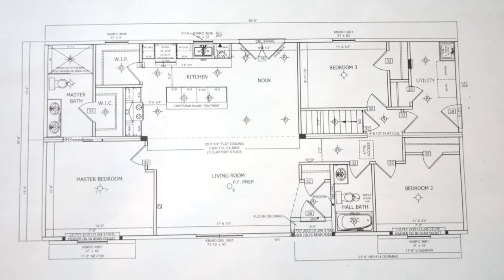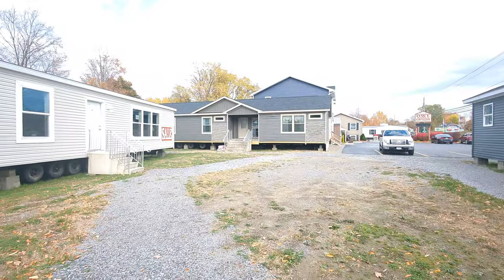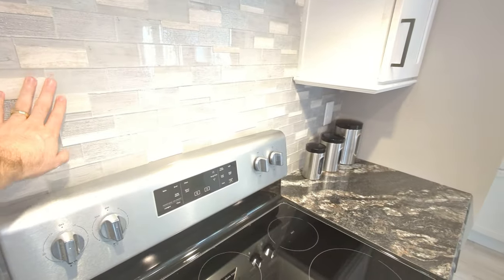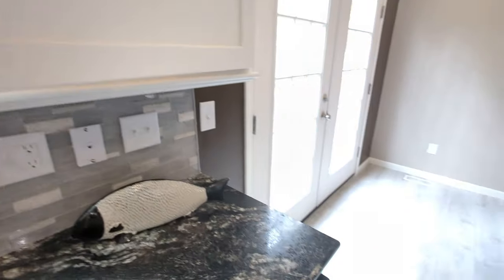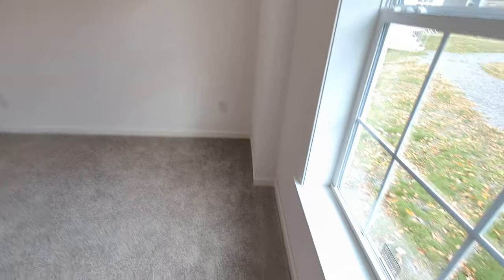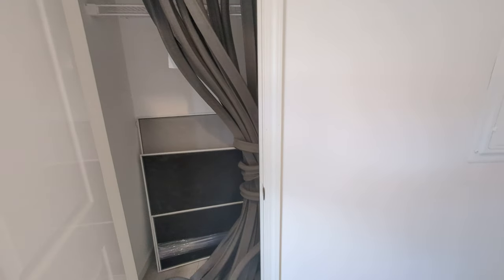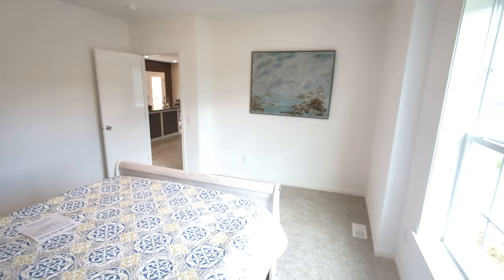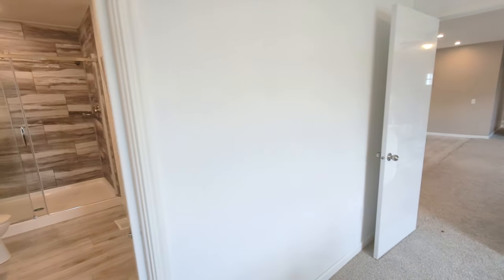NEW!! 2024 Ranch Modular Home in Buffalo/WNY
NEW 2024! This 3 bedroom 2 bathroom Ranch Modular Home (State Code Construction) has approximately 1,500 square feet of living space. The home features a black front with recessed entryway, an exterior curbside bump-out and dormer package, a walk in pantry and beautiful master suite including a massive 4x6 tiled shower!